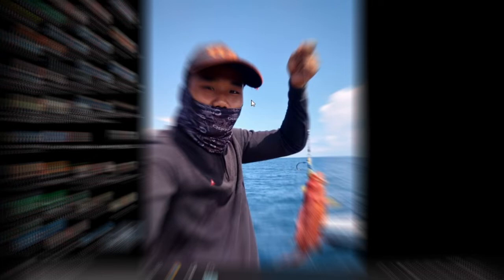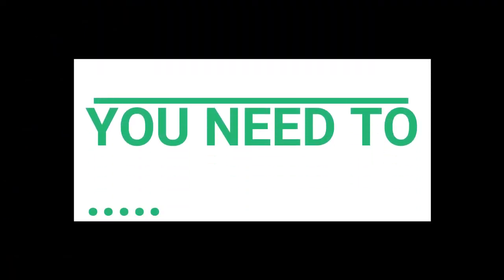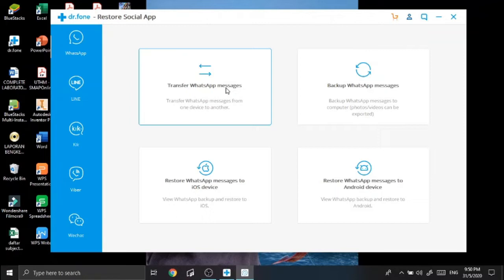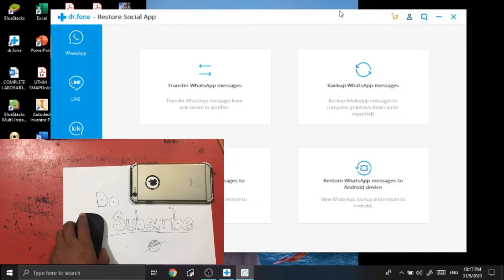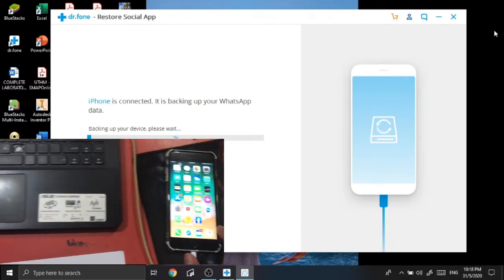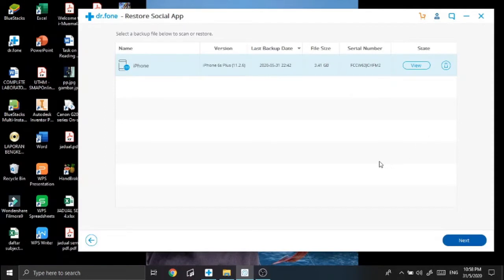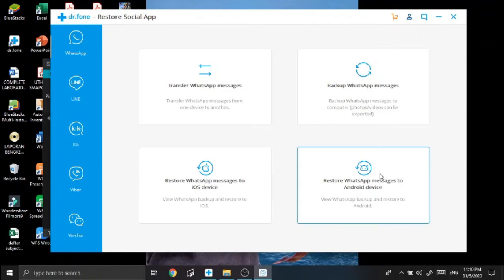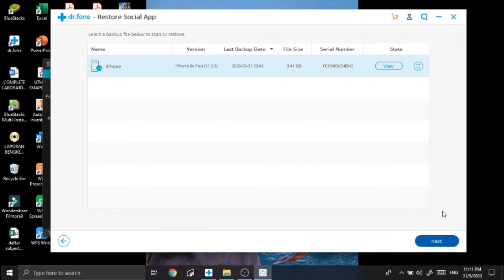HOW TO TRANSFER WHATSAPP FROM IPHONE TO ANDROID (2020) PART 1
Transferring your Whatsapp chat history from IOS to Android is a bit challenging,
It required third party apps,

In this tutorial, the apps being used is already downloaded into the computer

There are lots of video tutorial to get this apps,

Leave some comment if you need assistance